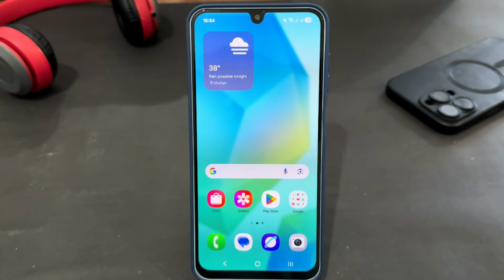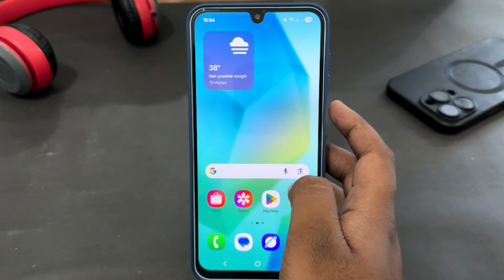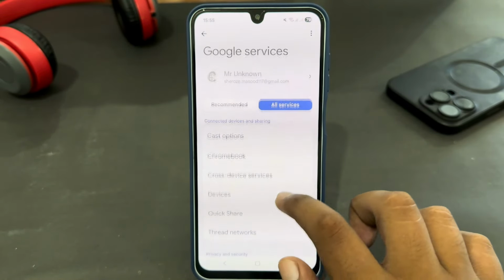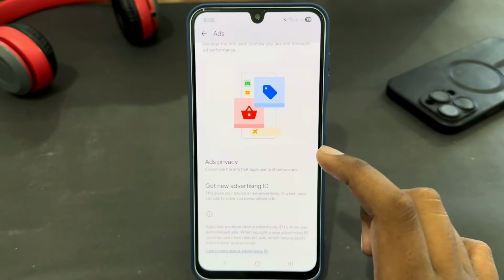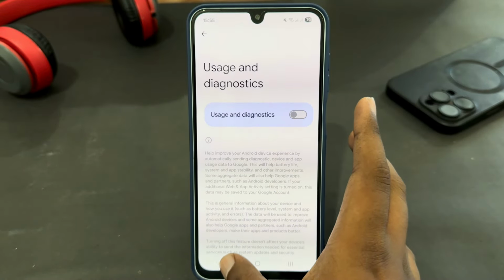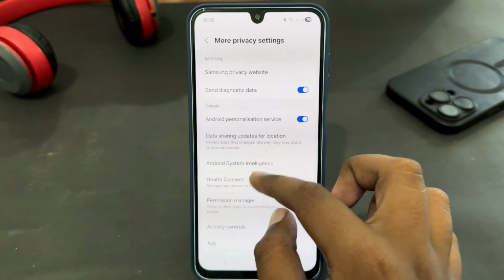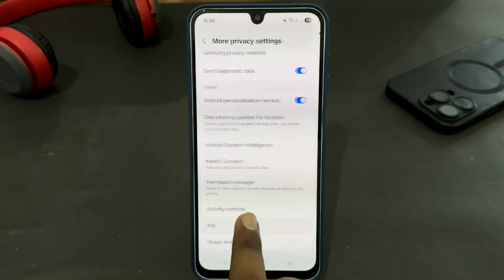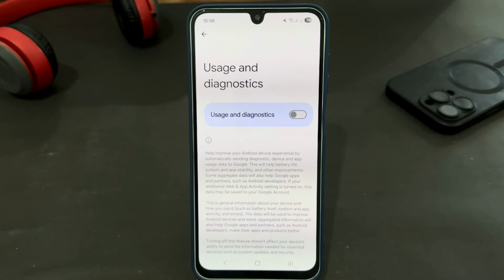How to Block ALL Ads on Samsung Galaxy A36 tutorials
Tired of annoying ads on your Samsung Galaxy A36? In this video, I’ll show you step-by-step methods to block ads system-wide—including in browsers, apps, and even YouTube! Say goodbye to pop-ups, banners, and video ads for good.

🔧 Methods Covered:
✔️ Using Private DNS (No Root)
✔️ Best Ad-Blocking Apps
✔️ Browser Extensions for Ad-Free Surfing
✔️ Disabling Ads in Samsung Apps

⏱️ Timestamps:
00:00 - Intro
00:45 - Method 1: Private DNS (Easy & No App Needed)
02:30 - Method 2: Best Adblock Apps for Samsung
04:15 - Method 3: Ad-Free Browsing (Chrome, Samsung Internet)
05:50 - Bonus: Block YouTube Ads

💬 Got Questions? Ask below! I’ll reply to all comments.

Notes:

Replace placeholders (e.g., timestamps, social links) with your details.

Hashtags improve discoverability—mix broad (TechTips) and specific (SamsungGalaxyA36) tags.

Encourage engagement with a call-to-action (e.g., "Like if this helped!").

New chat